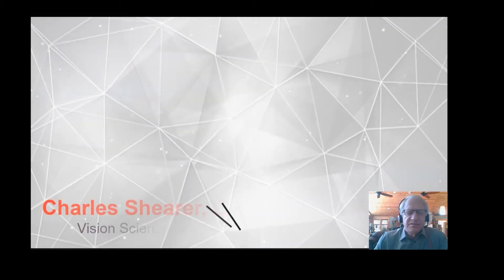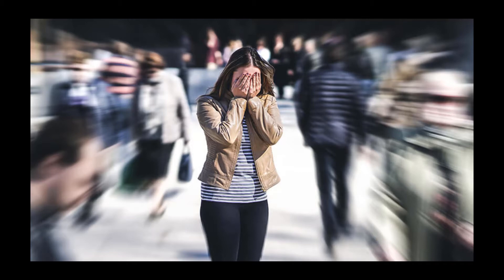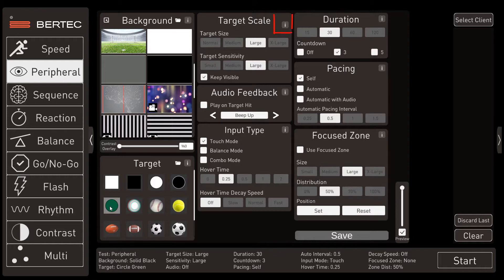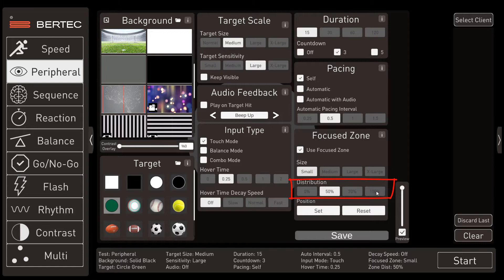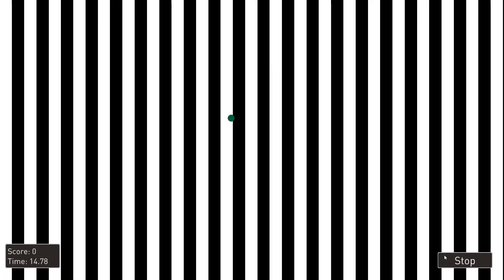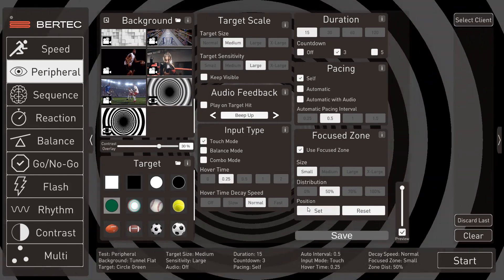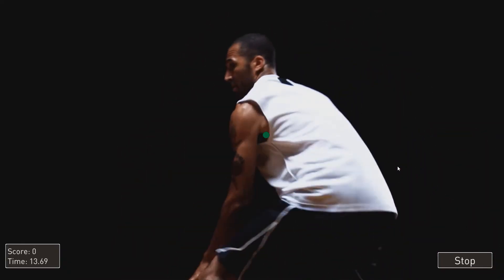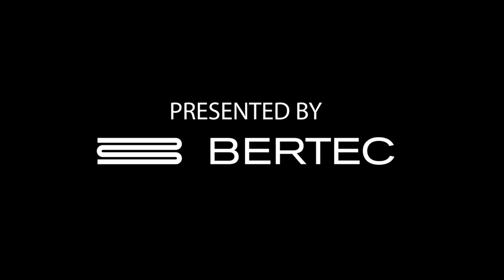Reducing Vision Motion Sensitivity (VMS) with Modulation of the Contrast of Peripheral Stimuli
This video illustrates how reducing contrast in the magnocellular or peripheral vision system may reduce vision motion sensitivity.  The concept of reducing the contrast to a tolerable state and then gradually increasing the contrast as the patient adapts is demonstrated.  This video highlights the BVT instrument’s Peripheral Module but may also be applied to other BVT modes.